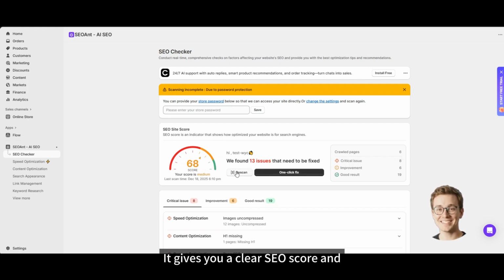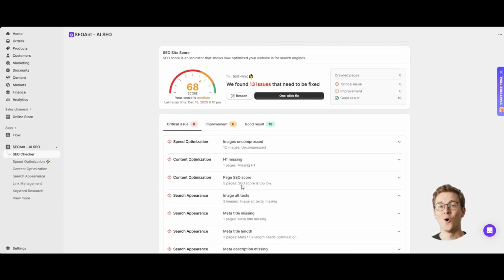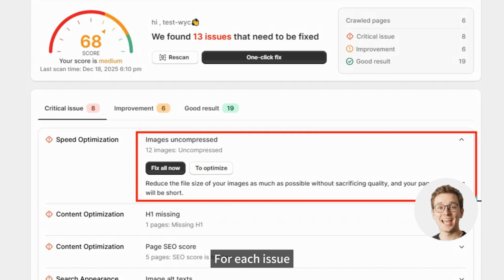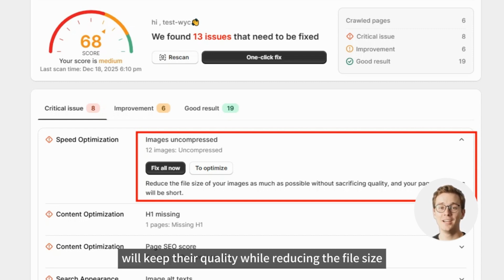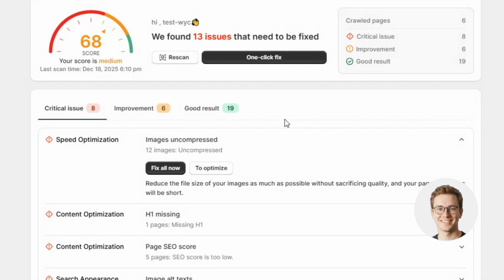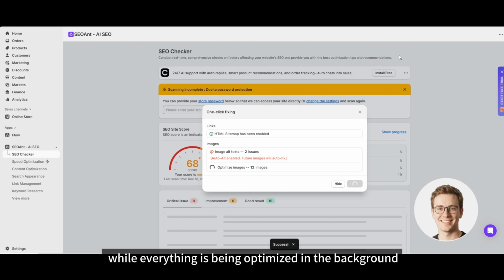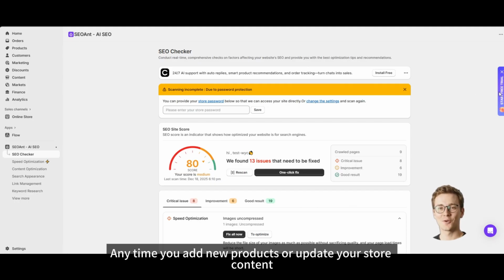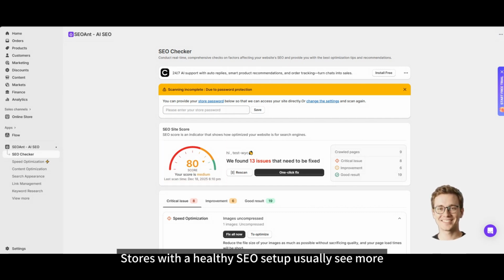Shopify SEO Made Easy | Shopify SEO Checker Reveals What's Hurting Your Rankings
In Episode 1 of Shopify SEO Made Easy, we show you how to use SEOWILL(formerly SEOAnt)’s SEO Checker to quickly scan your Shopify store, uncover hidden SEO issues, and fix them — no technical knowledge required.

📌In this video, you’ll learn how to:

0:00 🔍What SEO Checker scans in your Shopify store
0:29 📊How to understand your SEO score and issue breakdown
0:57 ⚡How to fix SEO issues with One-Click Fix
2:04 🔁When and why to rescan your store after adding new products

SEO Checker analyzes key SEO elements such as meta titles, meta descriptions, image ALT text, broken links, page speed, and more. It clearly shows what needs attention and helps you take action step by step — even if you’re new to Shopify SEO.

✅If you’re looking for an easy way to improve Shopify SEO without getting technical, give SEOWILL a try.